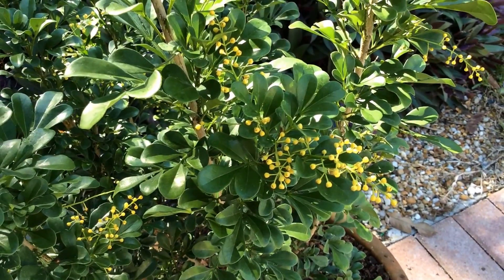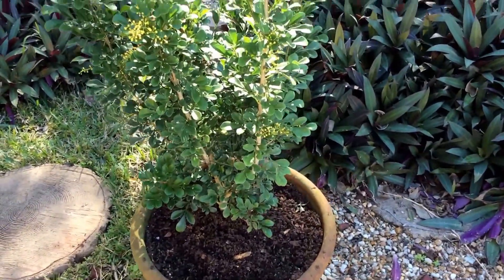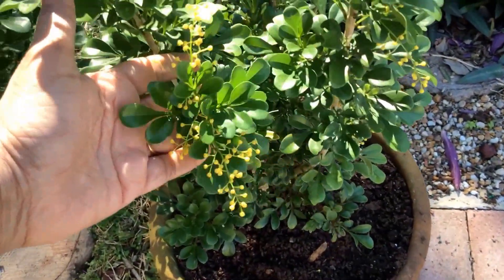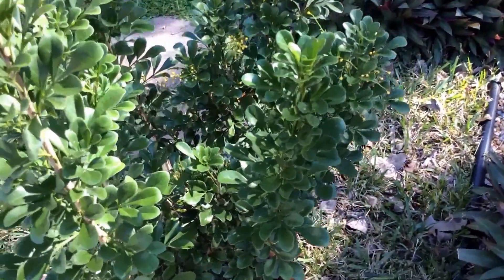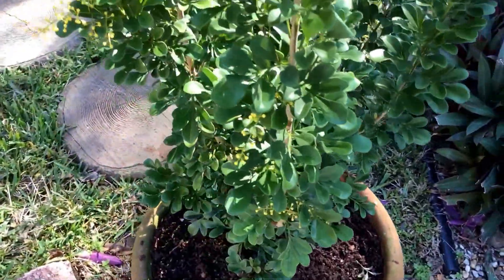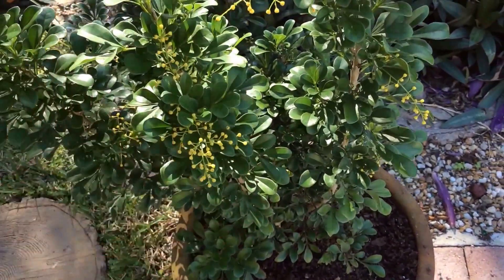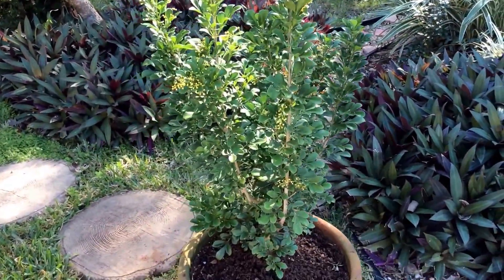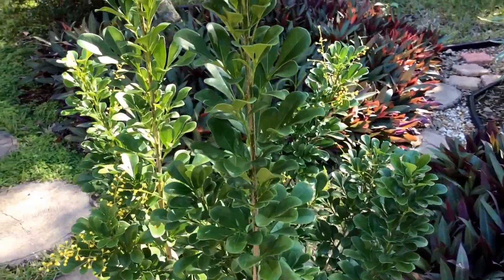Aglaia odorata ( Chinese perfume plant ).